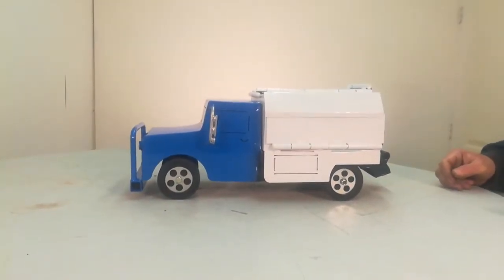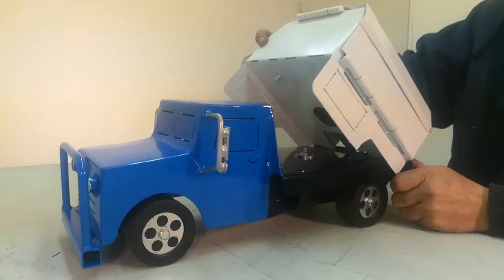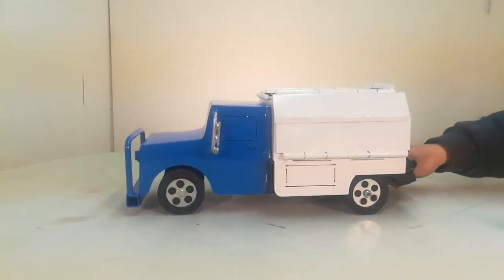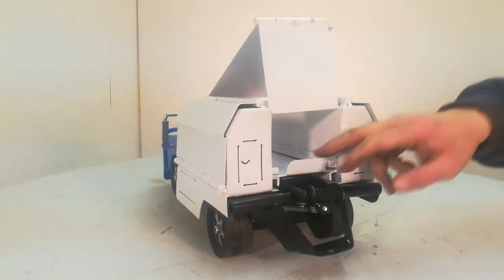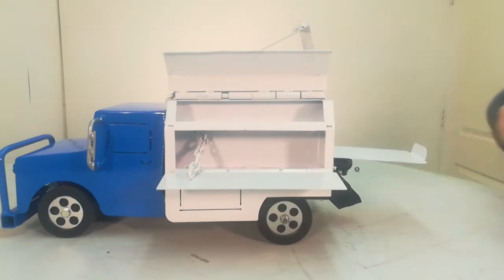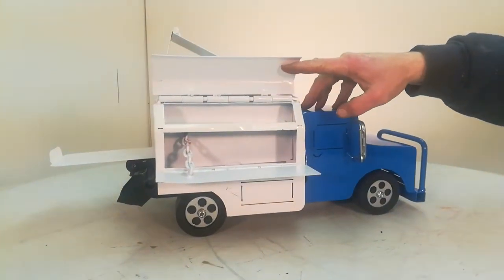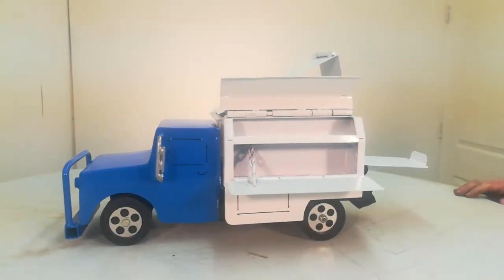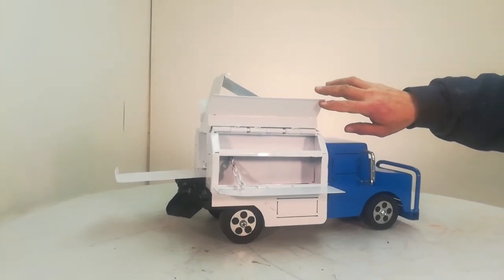The Happy Toymaker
Veterinarian Add on Bed for the Pickup. Attachment. Or Horse Shoeing, electrical Contractors, Equipment Repair.